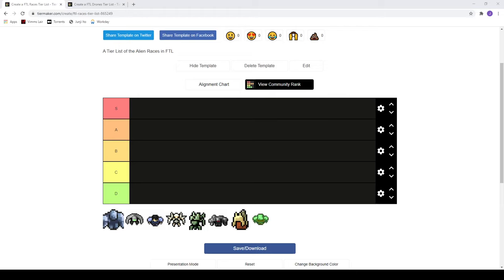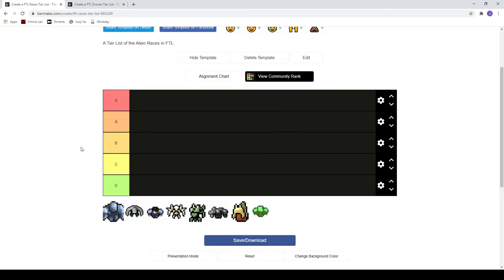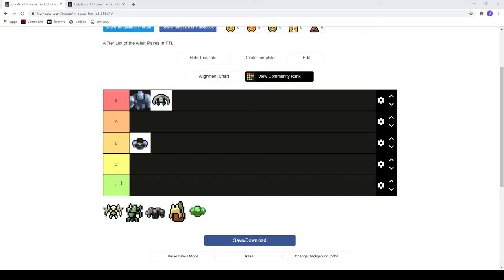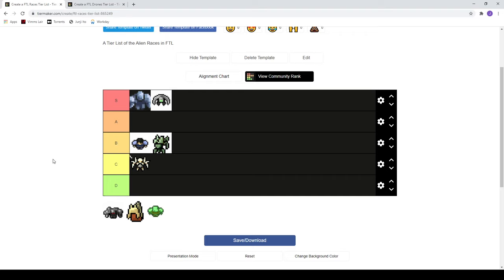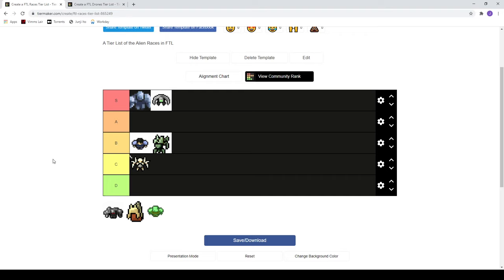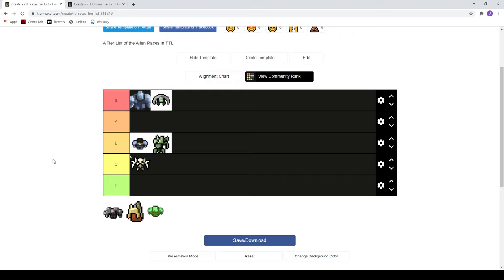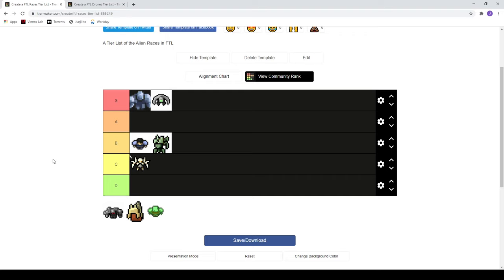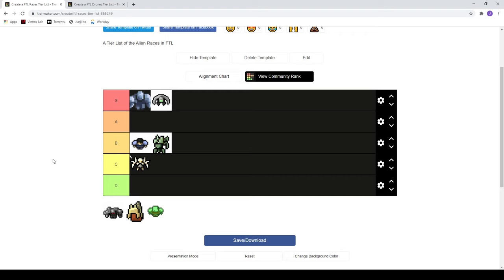FTL: Faster Than Light - DRONE AND RACES TIER LIST - Which Alien Races to Prioritize on Every Run!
Hey guys, in this (final) tier list, I'm bringing you a two for one special with the Drone and Races tier lists.